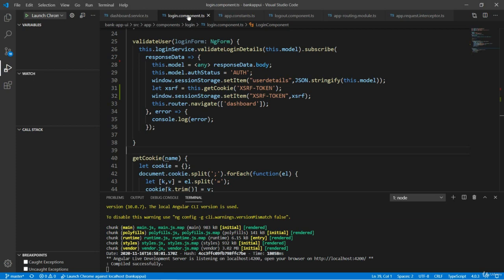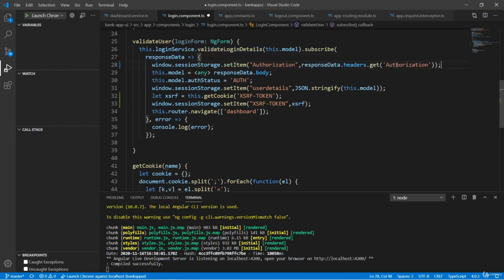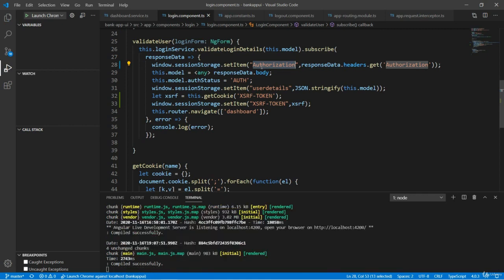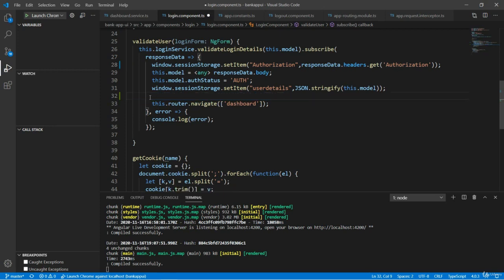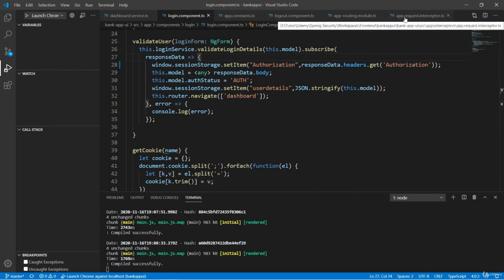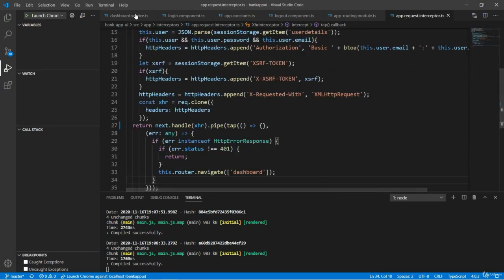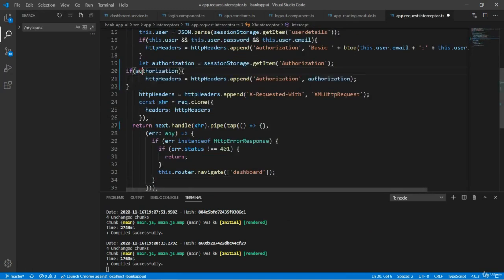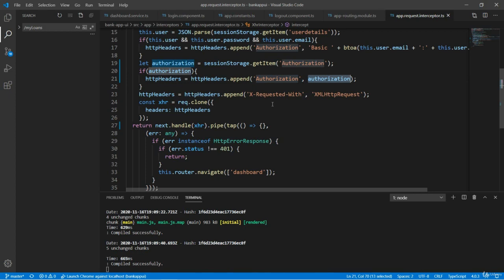7 Making changes on the client side for JWT token based authentication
9 - Token based Authentication using JSON Web Token (JWT)
springsecsection9